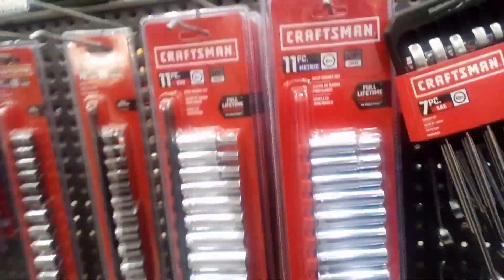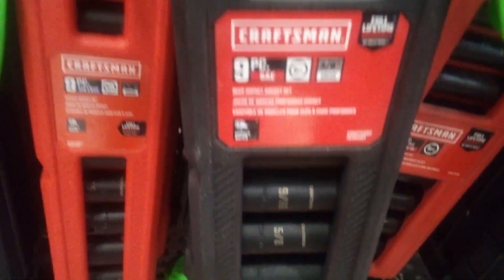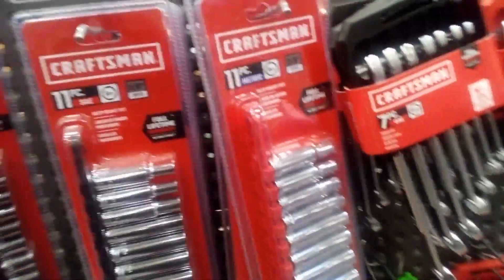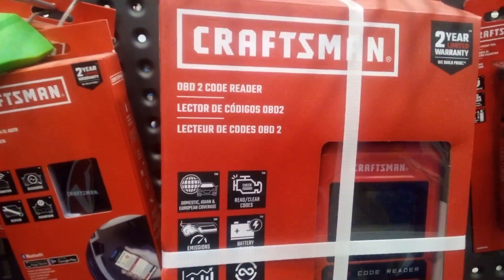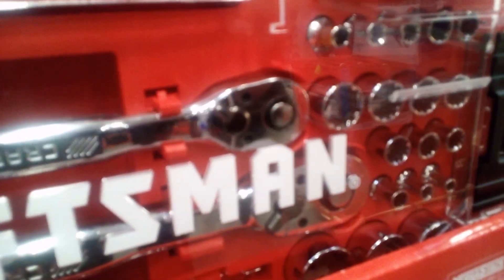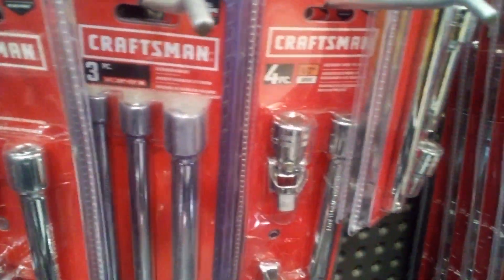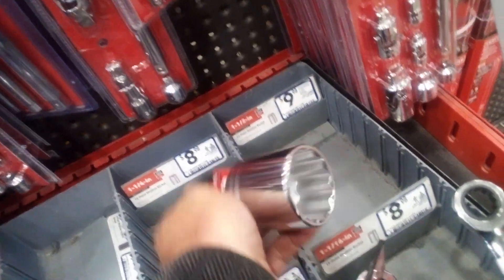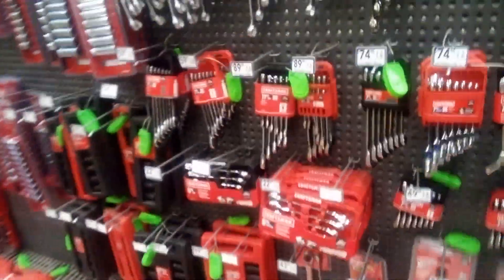lake Elsinore CA tool's before you buy 9/15/2023